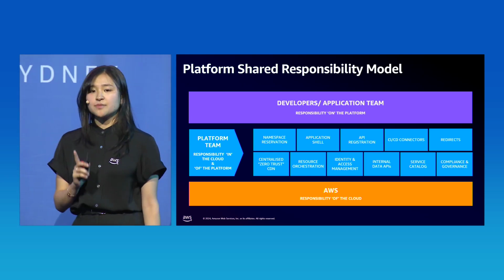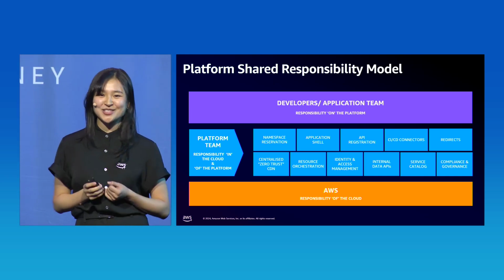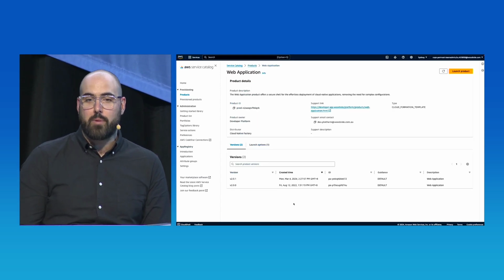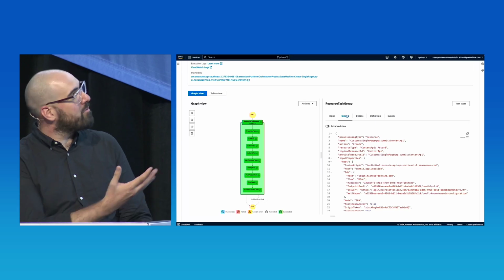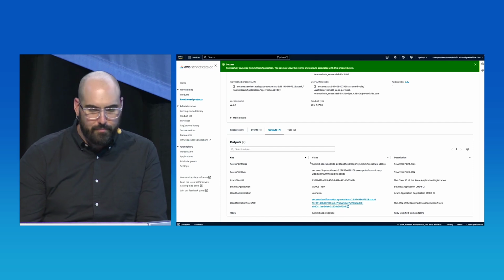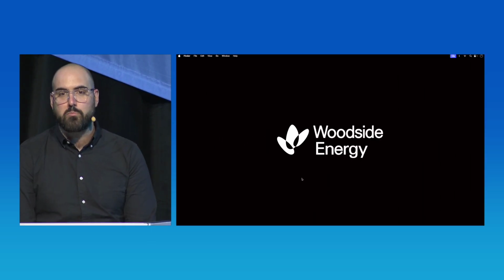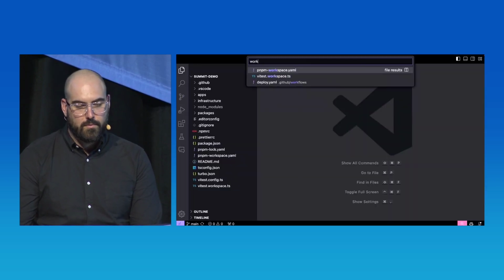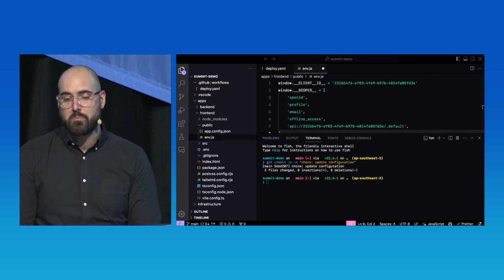AWS Summit Sydney 2024: Deploy with safety and speed through platform engineering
In this session we explore how platform engineering can be used as an approach to deploy safely, with increased velocity across the entire enterprise. Learn the platform continuum from native to abstracted, a mental model that helps developers choose appropriately based on their organizations context. In the second part of the session, Woodside Energy brings the native AWS approach to life through a demo of their 'Cloud Native Factory', which helped their developers focus on creating value while minimizing compliance risks.